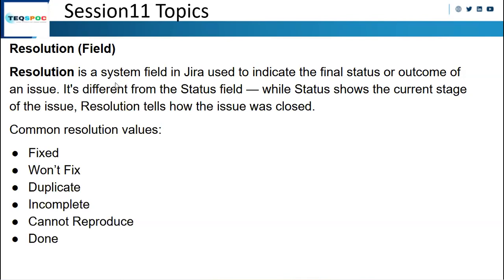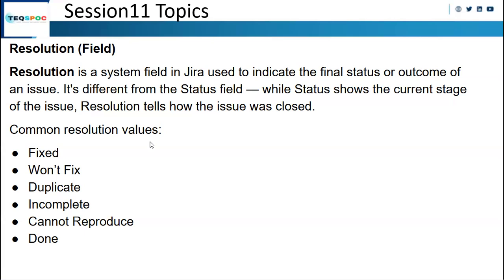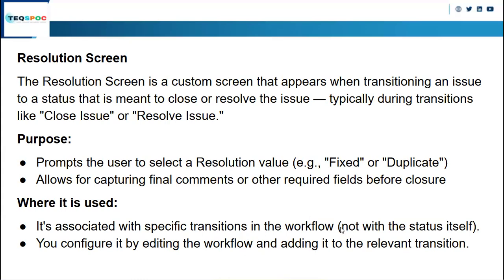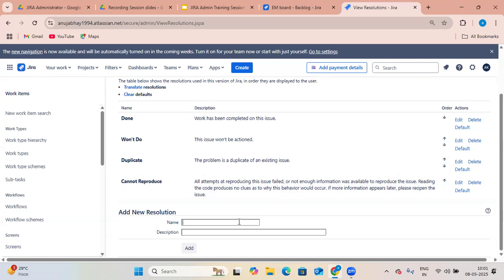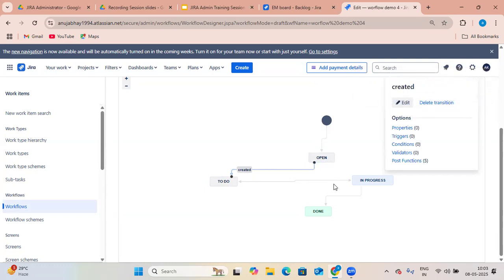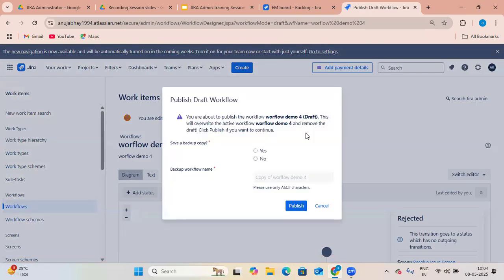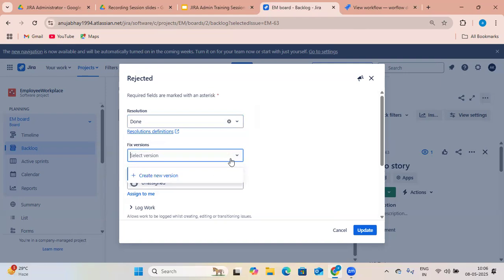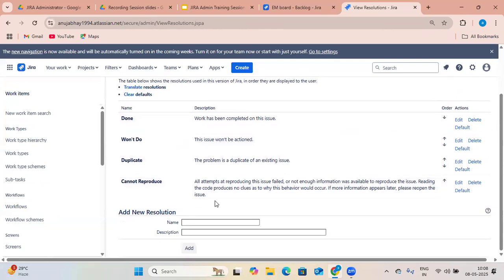session 11 | Resolution (Field)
Resolution (Field)
Resolution is a system field in Jira used to indicate the final status or outcome of an issue. It's different from the Status field — while Status shows the current stage of the issue, Resolution tells how the issue was closed.
Common resolution values:
Fixed
Won’t Fix
Duplicate
Incomplete
Cannot Reproduce
Done